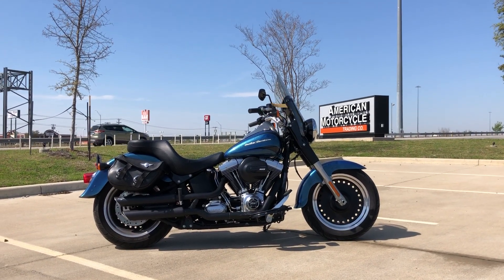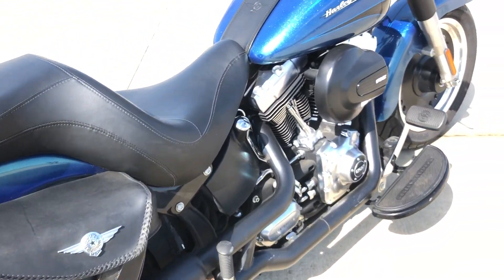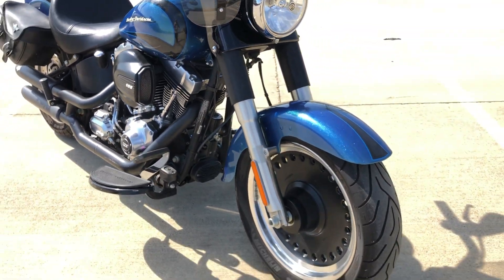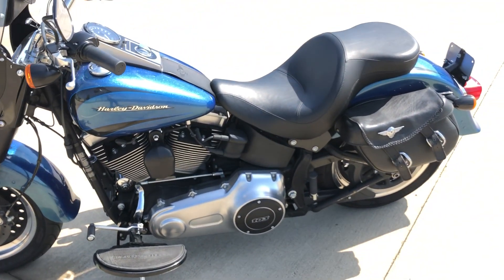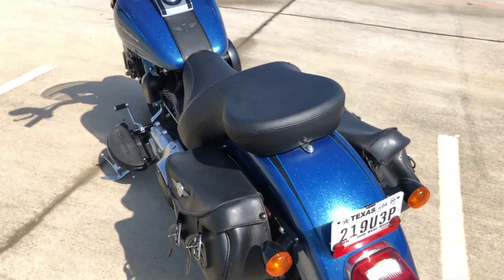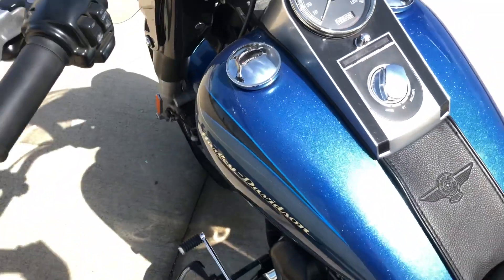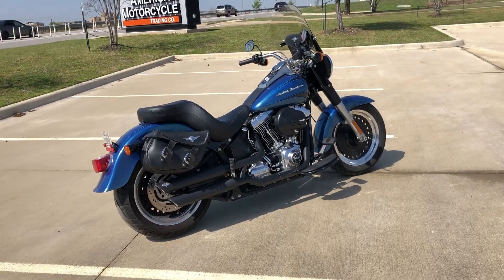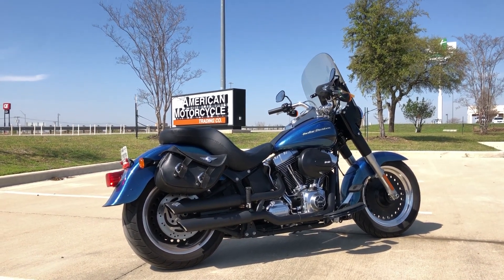2014 HARLEY-DAVIDSON SOFTAIL FAT BOY LO - FLSTFB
2014 HARLEY-DAVIDSON SOFTAIL FAT BOY LO - FLSTFB in Daytona Blue with 11,553 miles, Vance & Hines slip-on mufflers, HD high-flow breather, detachable windshield, Fat Boy style windshield pouch, Fat Boy style saddlebags, ABS, super comfortable two-up seat, etc.